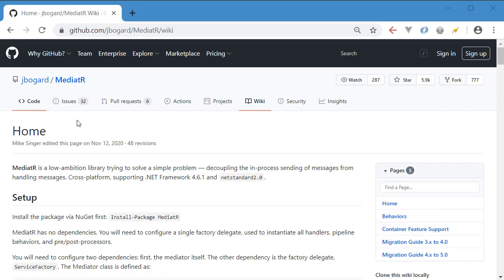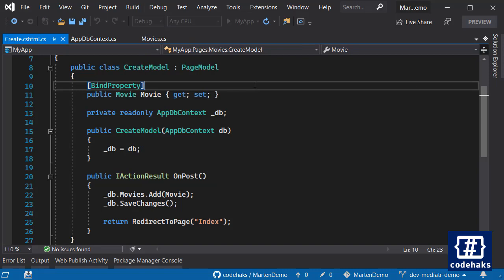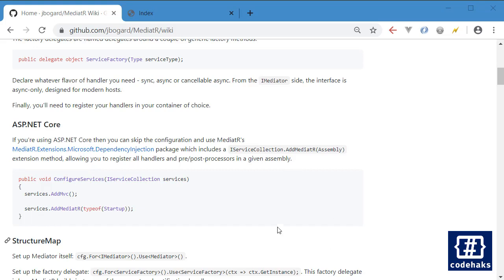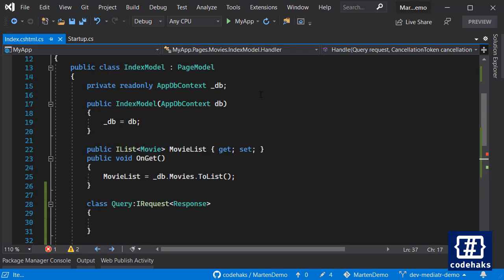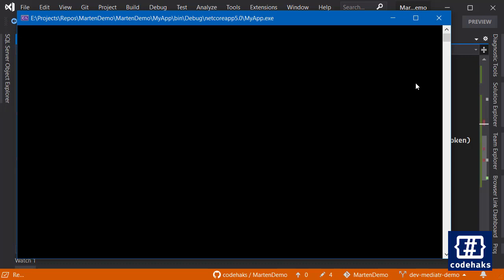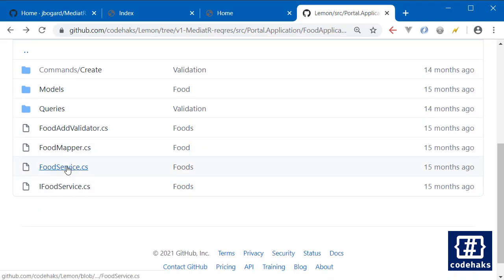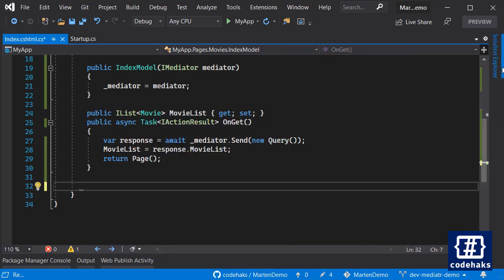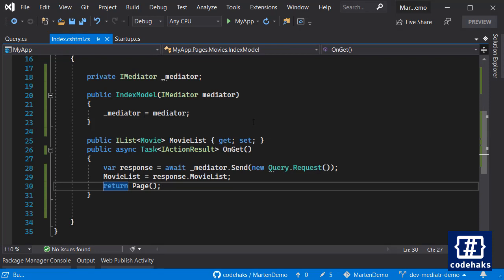Introduction to MediatR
First part of a full course about MediatR Library and how to use it in ASP.NET Core 5.0 Projects. Using MediatR you can easily implement Mediator Pattern in ASP.NET Core projects and have a decoupled and  more clean architecture.